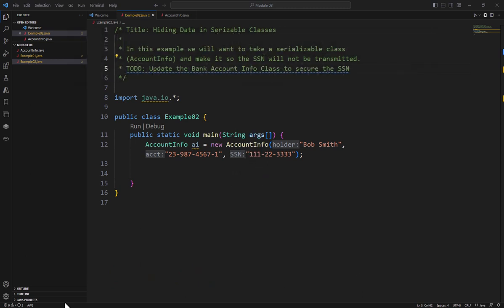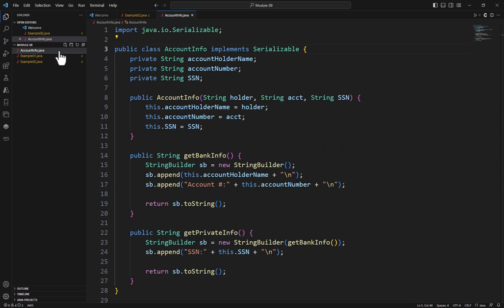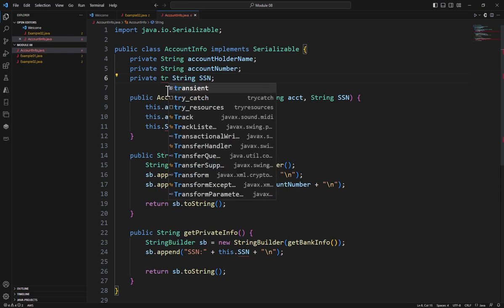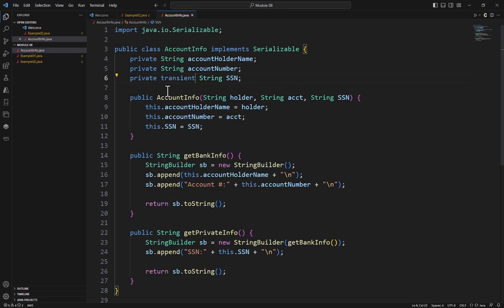Java Practice Examples - Module 8-2 Protecting Sensitive Serialized Data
-- Video Description --
In this example we look at how to protect sensitive data during the serialization process. This allows us to hide data, which is important since the data is never encrypted during this process.
We will use a simple keyword which will let Java know to not include the field, or fields, when it serializes the data. However, this also means that the data will not be accessible when you deserialize it either.

-- Video Chapters --
00:00 - Introduction
00:35 - Hiding sensitive data
00:45 - Adding the transient keyword